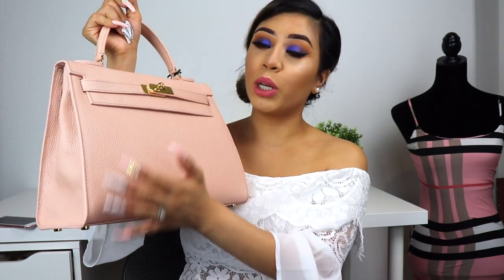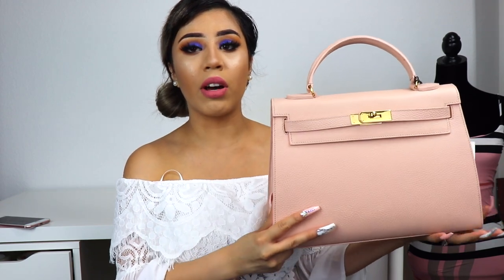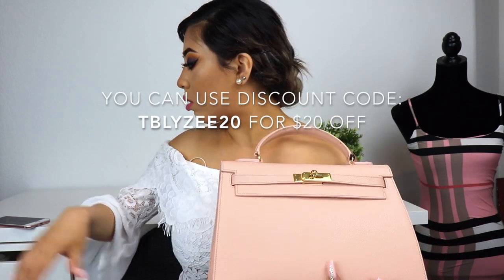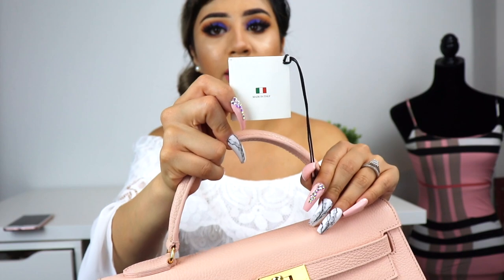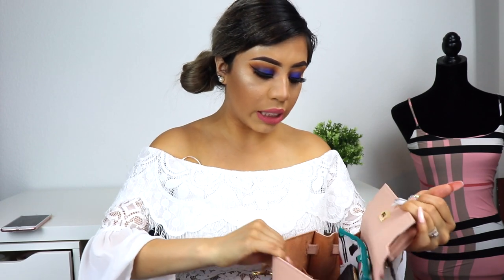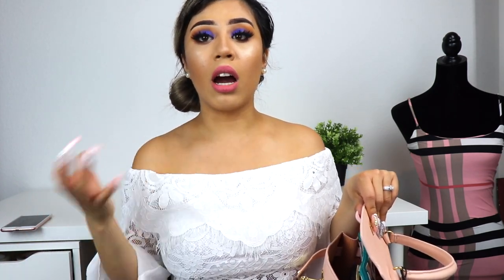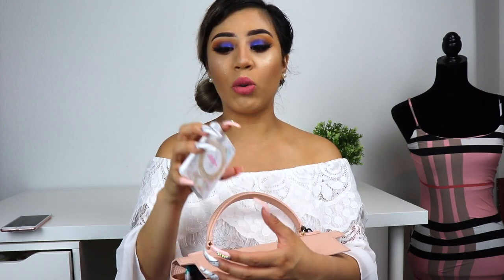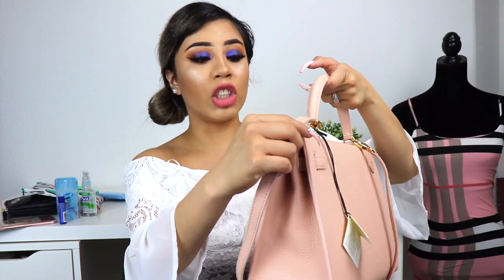WHAT'S IN MY PURSE?(TEDDY BLAKE NY)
Code: Classy Gets You $$ Off